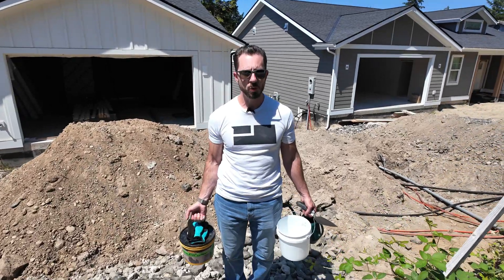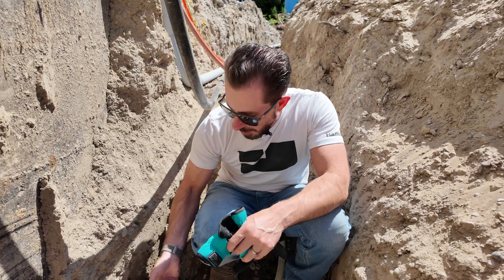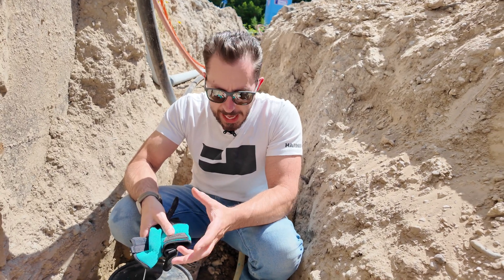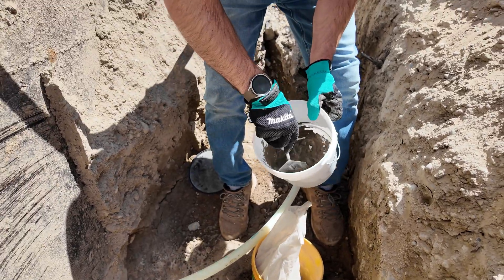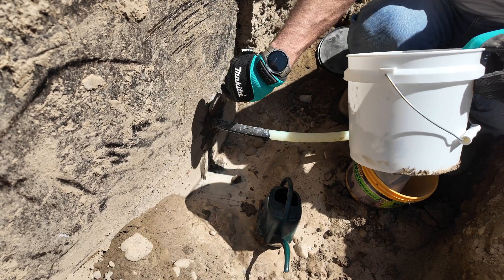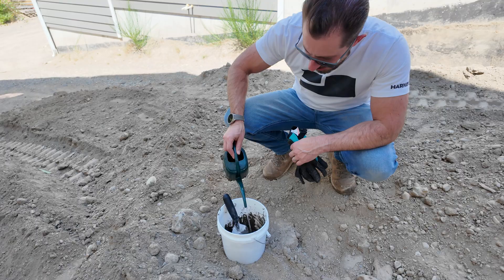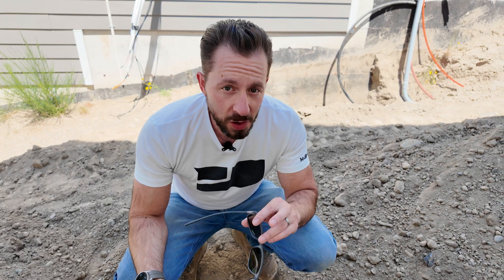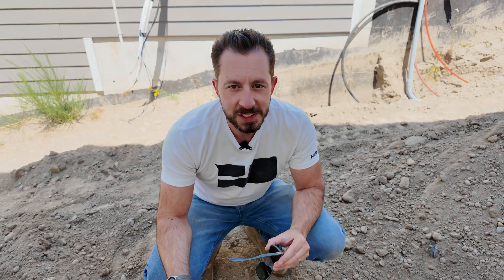Waterproofing Foundation with Hydraulic Cement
In this video, Bryan explains why you need to pay attention to utilities that penetrate a foundation.  He uses Quikcrete Hydraulic Water Stop Cement.